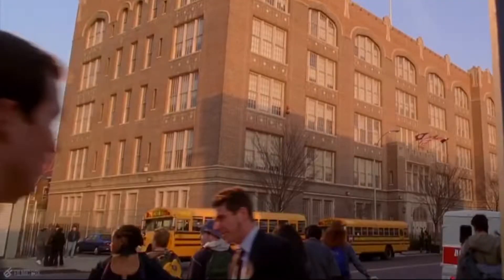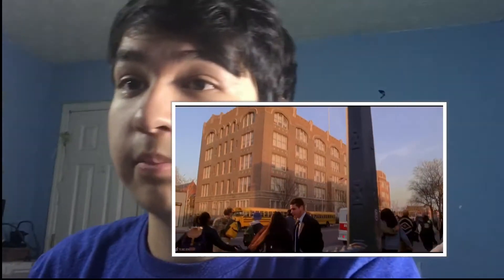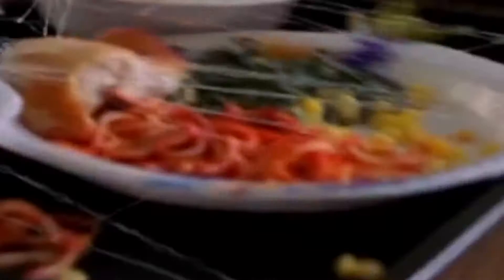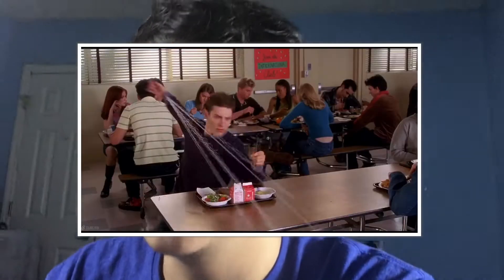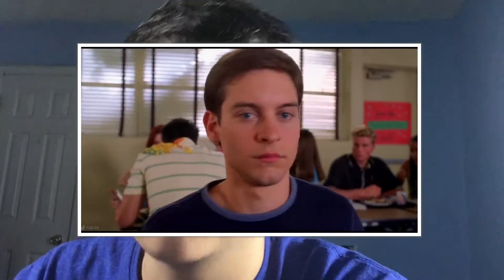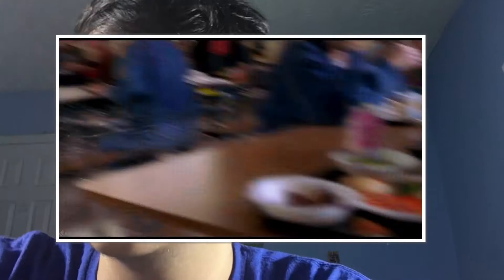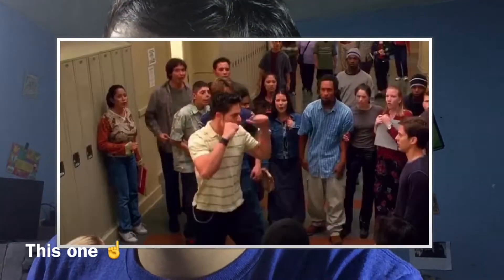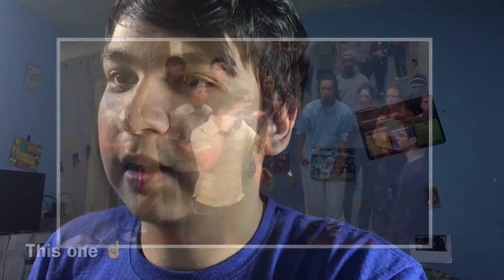Spider- Man Movie Mistakes/ Details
spider man movie mistakes Peter Parker vs Flash School Fight Scene